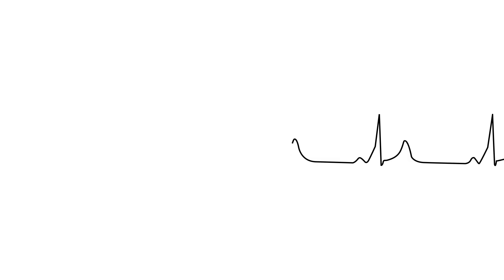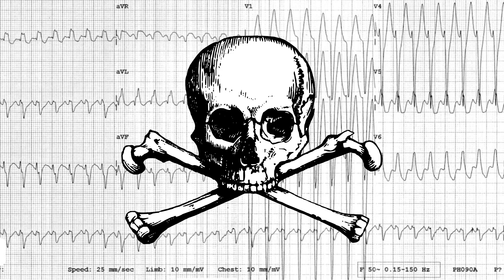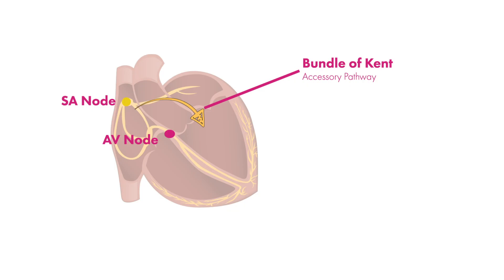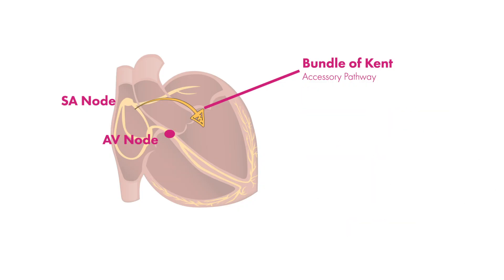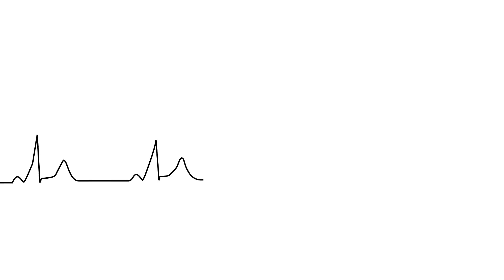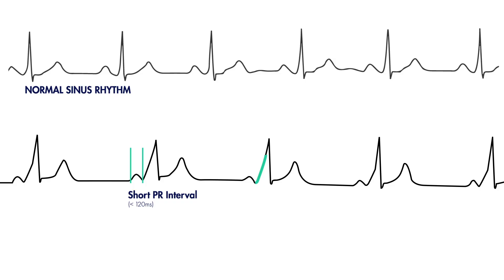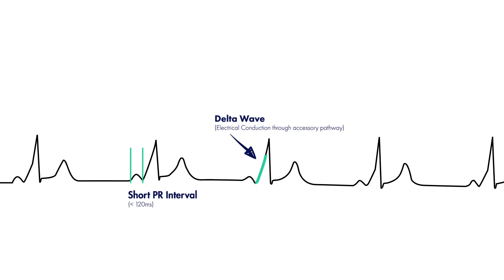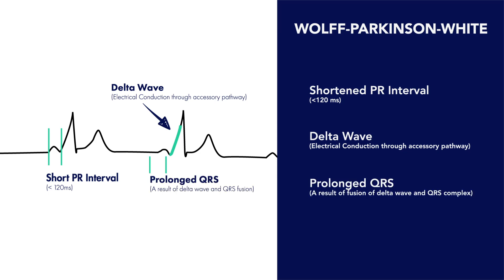Wolff Parkinson White (WPW Syndrome) - EKG (ECG) Interpretation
Wolff-Parkinson-White (WPW) is classically caused by the presence of a congenital accessory pathway, aka as the bundle of kent, which can lead to arrhythmias. You will classically see a shortened PR interval along with a delta wave on your EKG.

// KARDIOGRAPH - LEARN EKGs

An interactive course designed to teach an easy, stepwise approach to interpreting electrocardiograms.